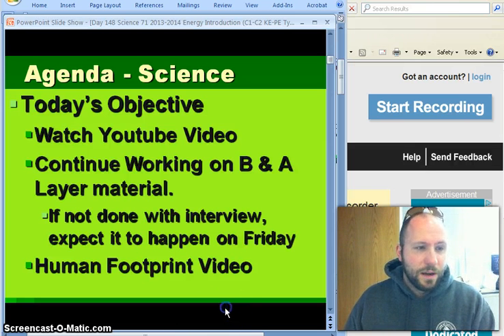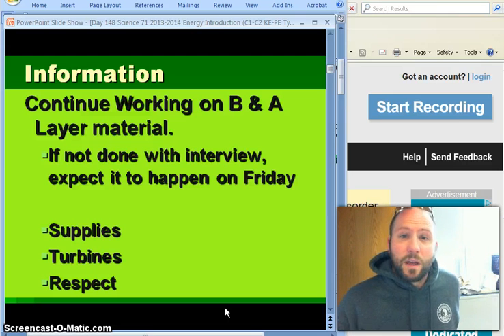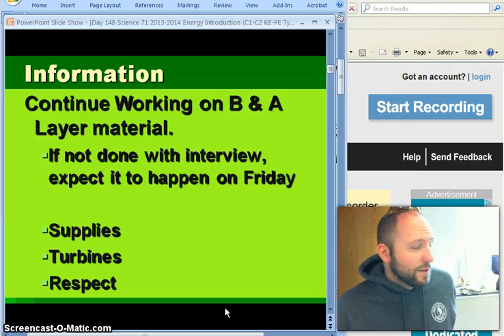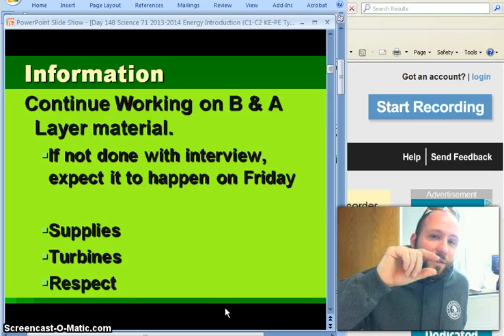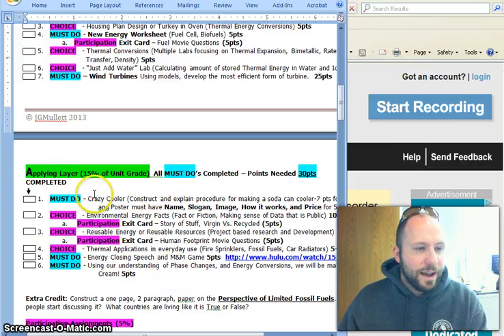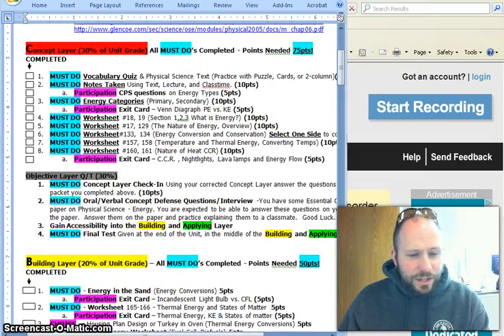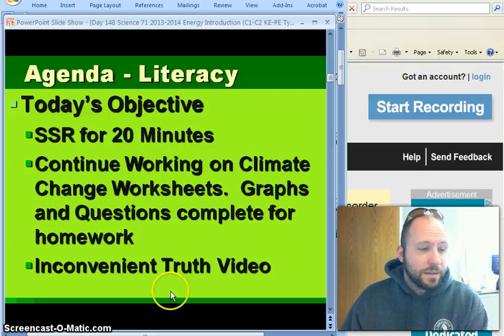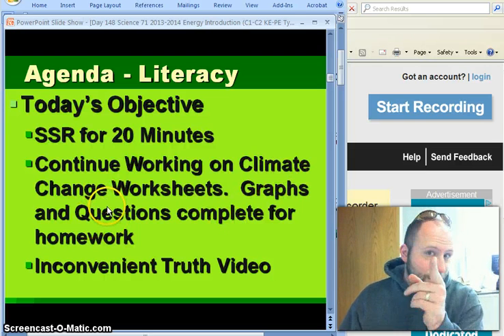May 8 2014 Sci and Literacy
Description of the Day for Guest Teacher